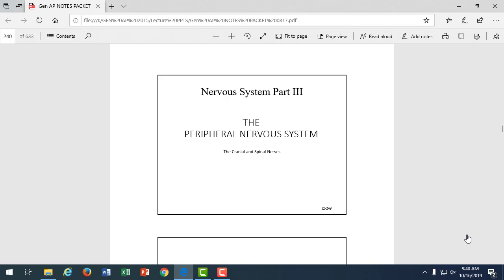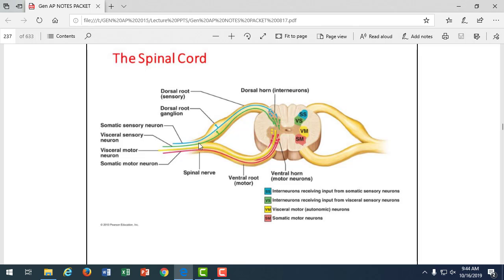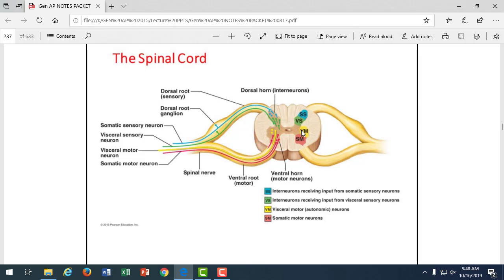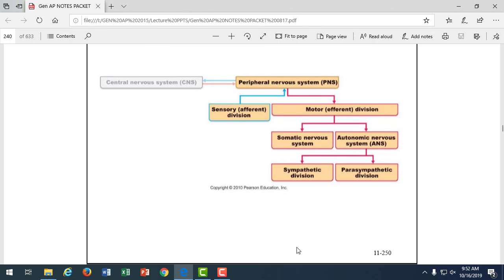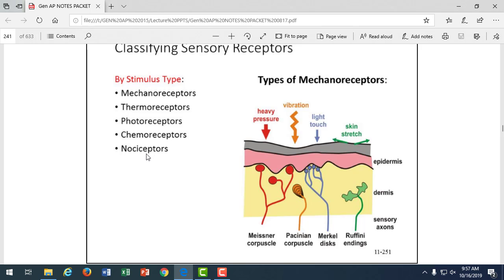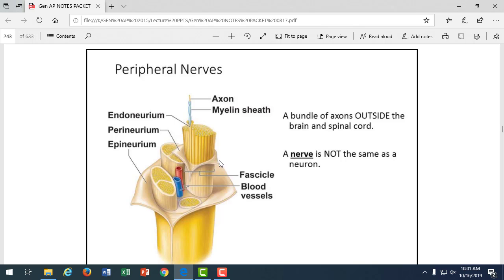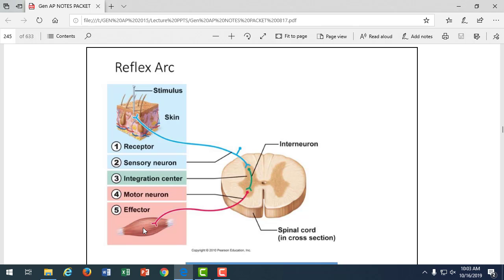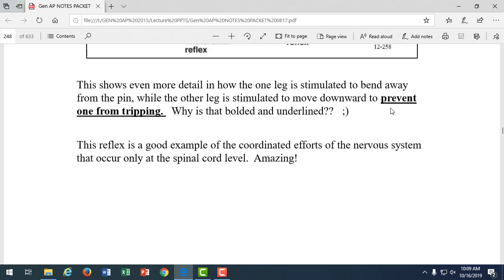NS III Pt 1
kjkjf